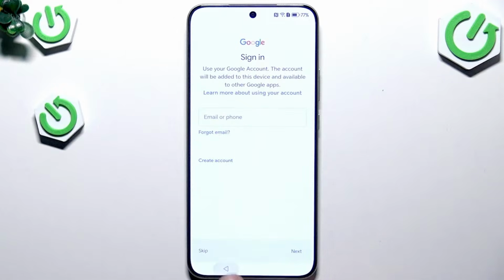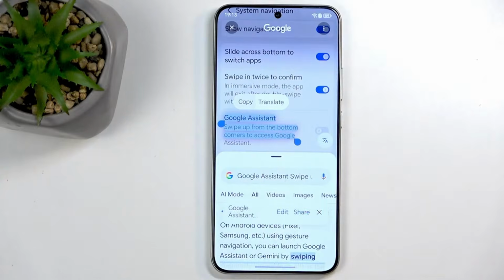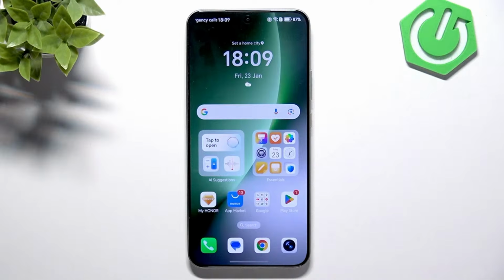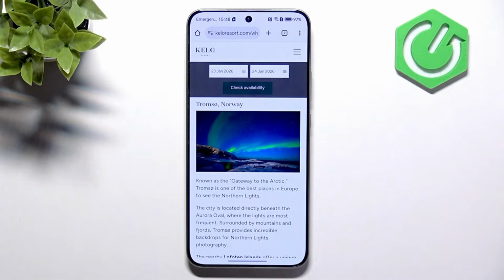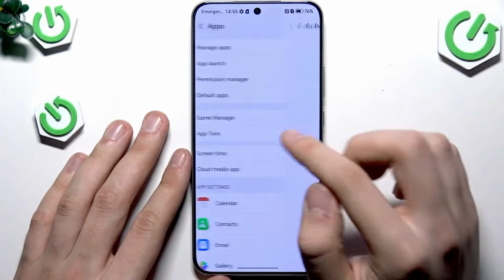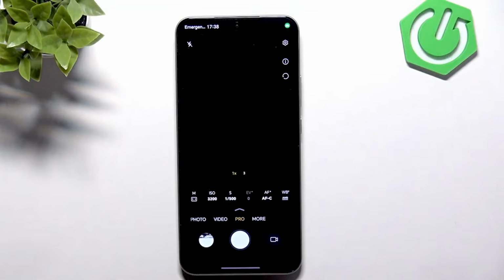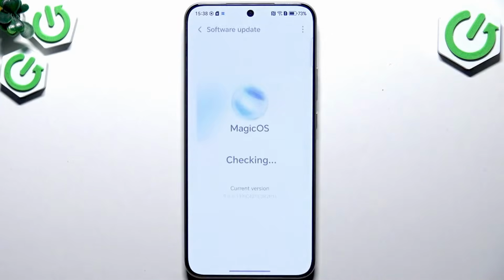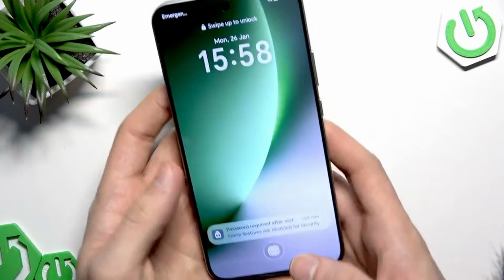Honor Magic 8 Lite – Tips, Tricks, Hidden Features & Easy Fixes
In this long, step–by–step video you’ll see the most useful Honor Magic 8 Lite tips, tricks and fixes in one place. We show how to solve common problems like Google Assistant not available during setup, battery drain, low volume, speaker or headphones not working, slow charging, screen flickering and frozen touchscreen. You’ll also learn how to enable 120Hz refresh rate, use Magic Portal and Magic Ring, turn on split screen and floating windows, use secret codes, record 4K video, improve battery life and set up your phone properly after first start. If you just bought the Honor Magic 8 Lite or you want to fix issues and discover hidden features in MagicOS, this video gives you a full practical guide with clear, simple steps.

How to fix Google Assistant not available during setup on Honor Magic 8 Lite?
How to enable 120Hz refresh rate and improve battery life on Honor Magic 8 Lite?
How to fix sound, Bluetooth, charging and screen problems on Honor Magic 8 Lite?

0:00 Fix “Google Assistant isn’t available for this account” during setup
2:18 Turn on 120Hz screen refresh rate & choose best option
5:02 Useful display tweaks – Always-On Display, themes, fonts, icons & home screen style
8:26 Light vs Dark mode – battery benefits and auto schedule
9:45 Color mode, vivid vs natural and color temperature settings
12:48 Video enhancer & vivid display options explained
14:48 Status bar tweaks – clean look, battery percentage & pure mode
16:28 System navigation – buttons vs gestures & Circle to Search basics
20:01 How Circle to Search really works
25:55 Fix battery drain – check battery usage per app & force stop problematic apps
27:05 Manage apps, put unused apps to sleep & uninstall bloatware
28:35 Diagnose battery health with AccuBattery app & when to visit service
30:43 Simple restart to fix lags and fast drain
31:30 Fix low volume – media & call volume, DND, cleaning speakers & port
34:15 Fix speaker not working – volume, speaker grill cleaning, Bluetooth check & restart
37:30 Fix headphones not detected – USB-C port cleaning, adapters, second pair test
40:01 Bluetooth headphones tips – update phone, restart & reset network settings
42:27 Record 4K video – change resolution & FPS on Honor Magic 8 Lite
43:41 Improve battery life – dark mode on OLED, adaptive brightness & refresh rate tips
46:06 Disable haptics & vibrations to save power
47:22 Battery settings – smart charging, safe charging & power alerts
48:25 First things to do after setup – connect Wi-Fi & add Google account
50:24 Sign in to Google Play, enable backup & finish basic configuration
52:49 Update all apps in Play Store & remove unwanted apps
53:45 Set screen lock PIN / pattern / password
55:13 Add fingerprint & face unlock
57:16 Extra battery optimization & system update check
59:10 Use Magic Portal – enable it in Honor AI settings
1:00:11 Knuckle circle gesture, drag text & images into Magic Portal
1:02:32 Use Magic Portal with screenshots & instant sharing
1:04:28 Multi-window & split screen – floating windows and two apps at once
1:06:37 Secret codes – calendar info, FCM diagnostics & IMEI code
1:08:20 Fix Bluetooth not working – toggle, forget device, restart phone & reset devices
1:10:23 Force restart when screen is frozen
1:11:42 Fix touchscreen not responding – remove case/protector, clean screen & force restart
1:13:52 Check for software update as last resort for touch issues
1:14:41 Use Magic Ring – enable tile, permissions & connect Honor devices
1:18:13 Fix screen flickering – manual brightness, Screen Dimmer / OLED Saver app
1:21:01 Fix fast charging not working – clean port, check cable/charger & test another adapter
1:22:51 Top 10 features – split screen, App Twin, smart sidebar, navigation, one-handed mode
1:29:04 Battery optimization & more battery settings
1:30:00 Focus mode, screen recorder, scrollshot & Private/Parallel Space
1:34:52 Fix battery percentage not showing on Honor Magic 8 Lite
1:37:36 Take 108MP ultra-resolution photos
1:41:08 Use Pro mode for night photography
1:47:44 Extend battery life – power saving, ultra power saving & app launch tweaks
1:52:48 Apply iOS-style home screen layout with Launch OS launcher
1:54:16 Hide apps and files using Private / Parallel Space
1:58:24 Use AI Eraser in Gallery – remove objects, people & reflections
2:01:30 Fix “No SIM card detected” on Honor Magic 8 Lite
2:04:15 Fix Wi-Fi not working / can’t connect to network
2:07:21 Fix phone overheating while charging
2:10:00 Stop Google Play Services from draining battery
2:11:44 Use YoYo Assistant features & Honor Search
2:15:07 Boost network strength & fix weak signal issues
2:18:26 Fix camera lag or shutter delay on Honor Magic 8 Lite
2:19:49 Fix delayed notifications by changing battery app launch settings
2:21:59 What to do if microphone is not working
2:22:57 Fix fingerprint sensor not recognizing your finger